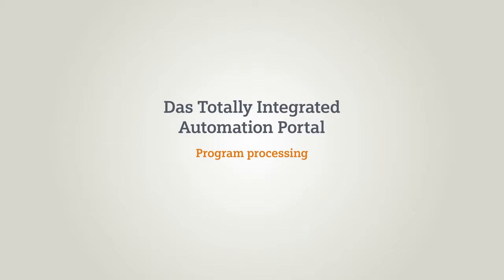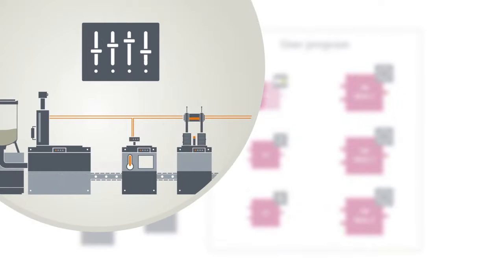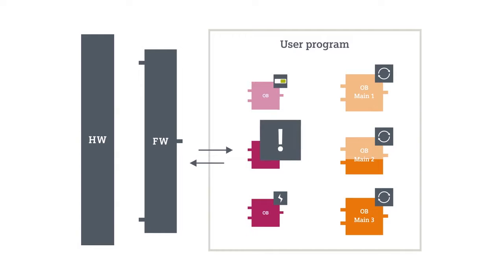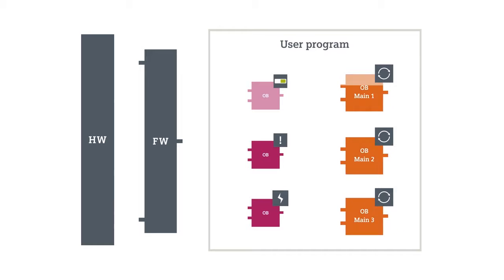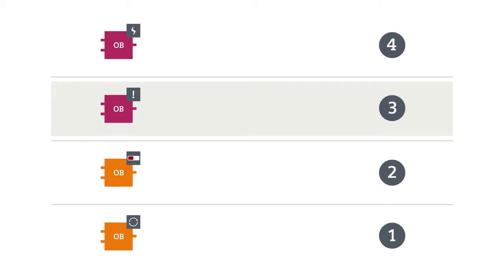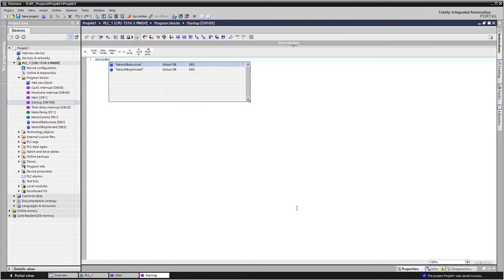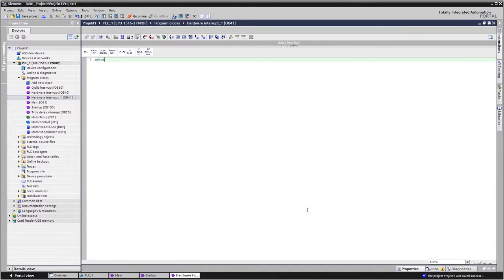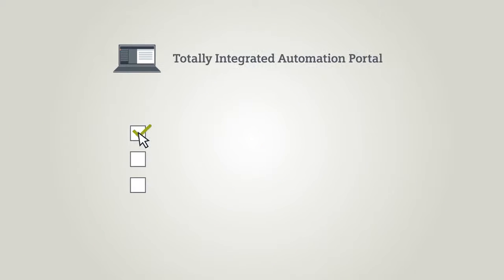11 The TIA Portal Program processing